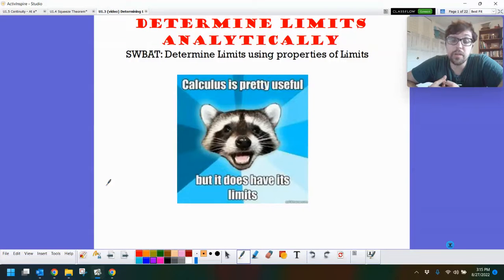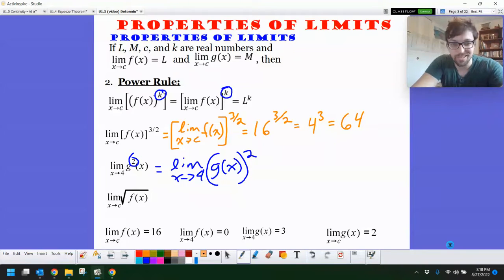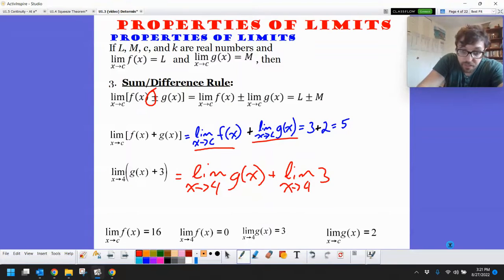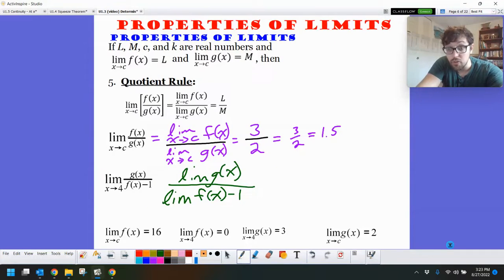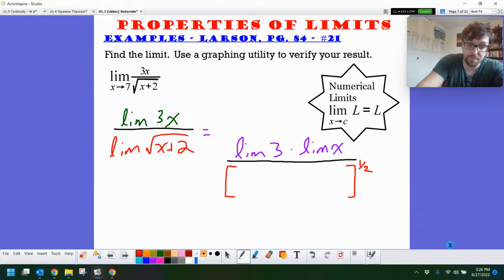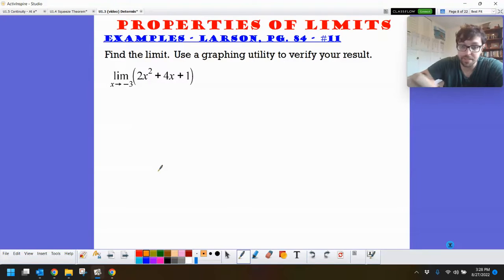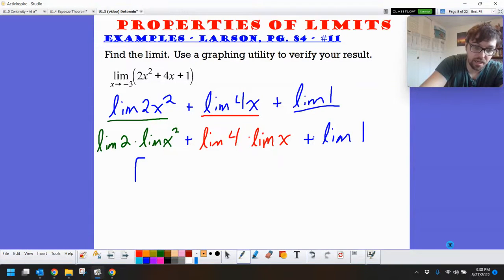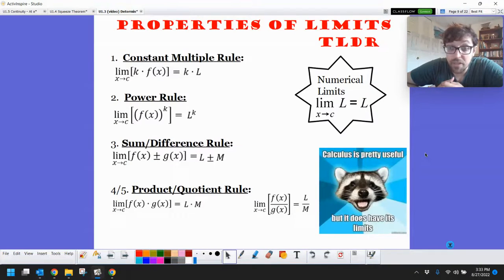1.3 Part 1 Full Properties of Limits